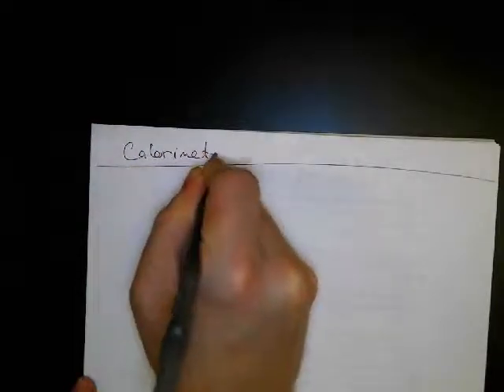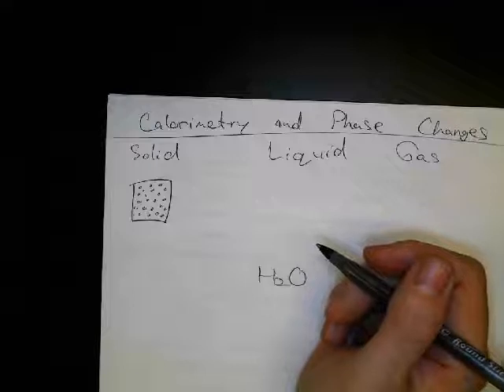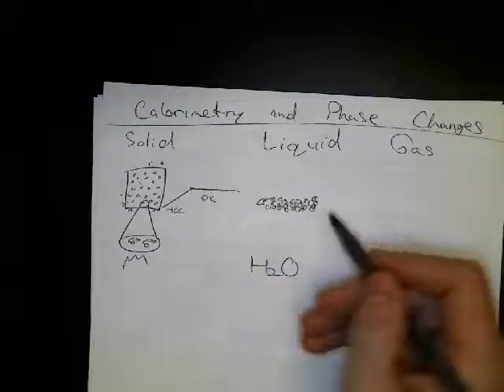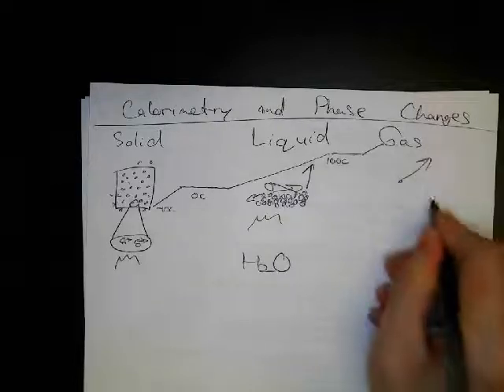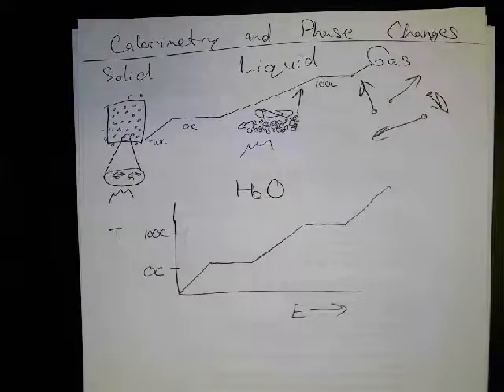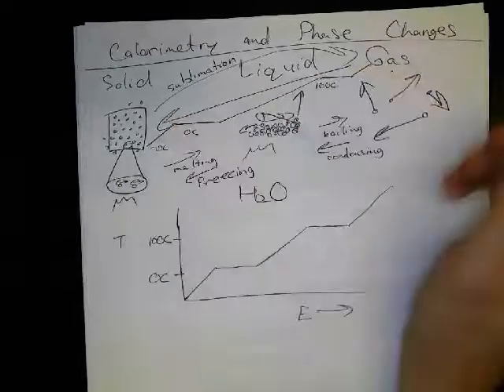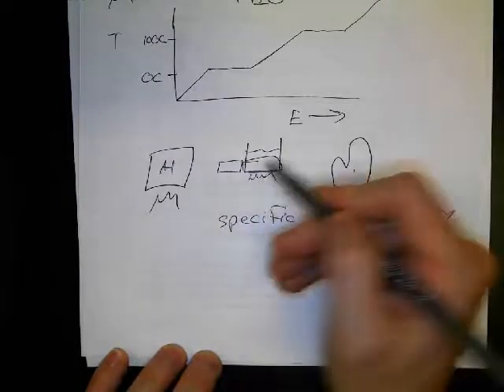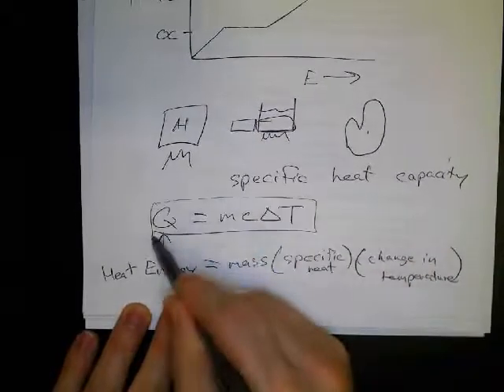Calorimetry and Phase Changes